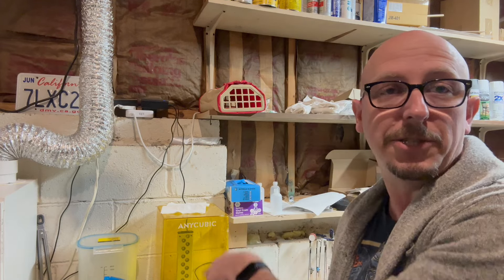Do You Know If Your 3D Printed Figures are Safe?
I've seen some disturbing photos out there lately that make me afraid that there are folks out there operating as print shops for fans, who are NOT taking resin printing safety precautions seriously. A poor printing process can lead to:
1. Customers getting lackluster products
2. The print-maker running a contaminated and unsafe workshop
3. Customers being exposed to toxic, uncured resin

This is NOT a 3d printing safety tutorial - you can search youtube for "resin printing safety" and see that there are dozens if not hundreds of those types of videos already out there. This video is more of a warning - you should make sure you know and trust who you're buying from!